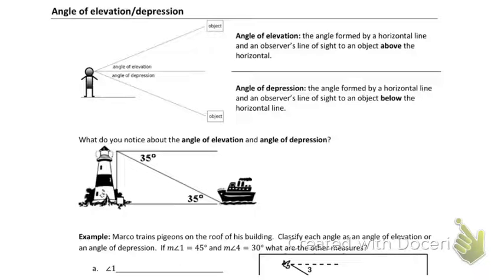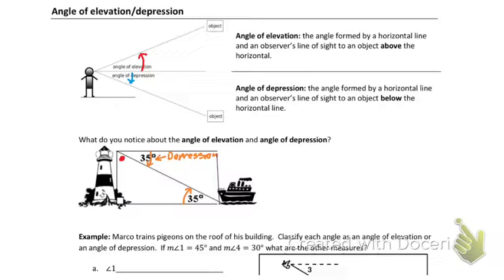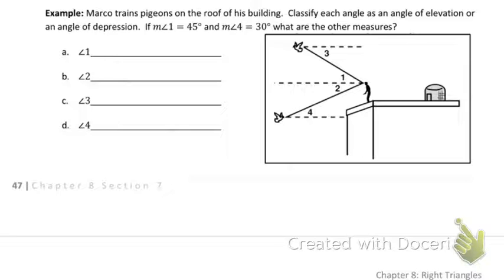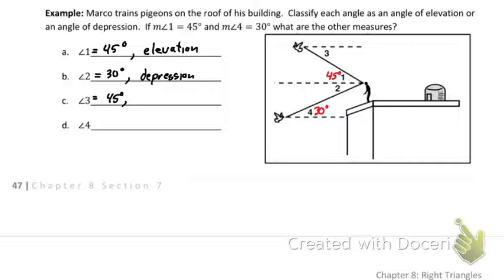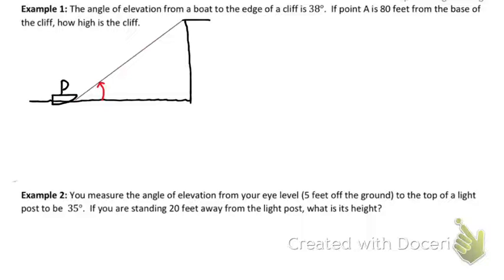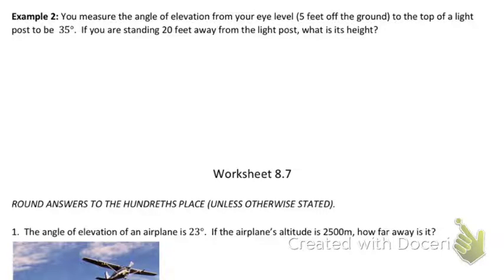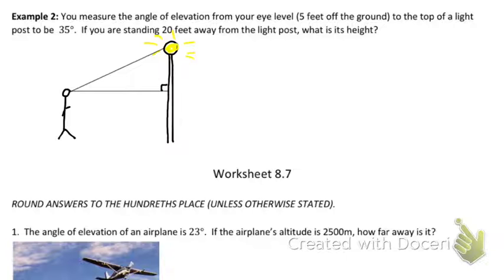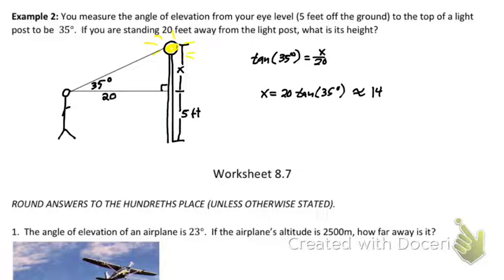Pabian Geometry 8.7